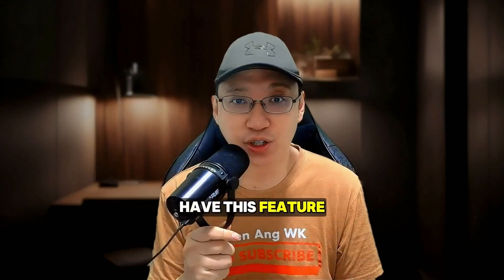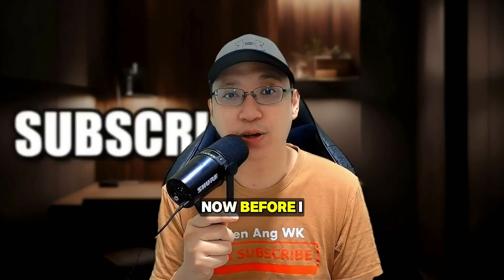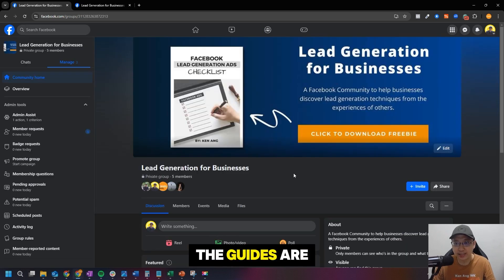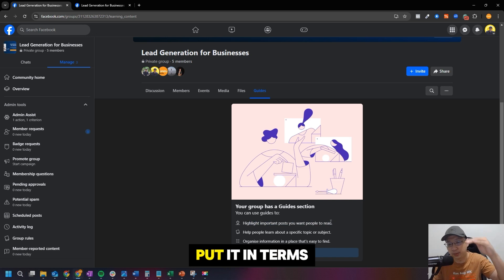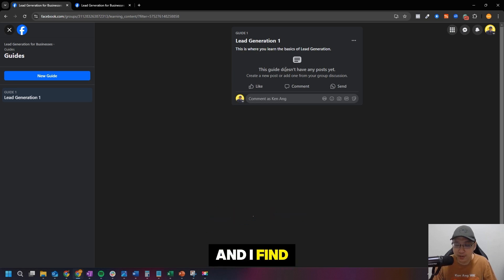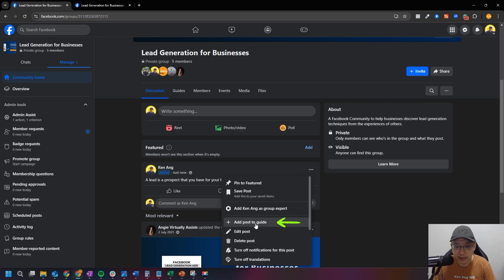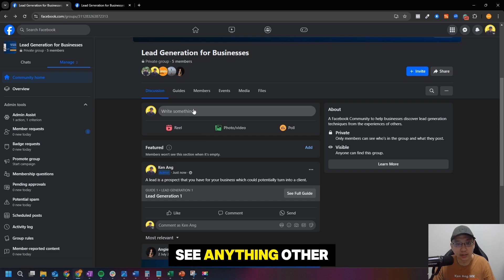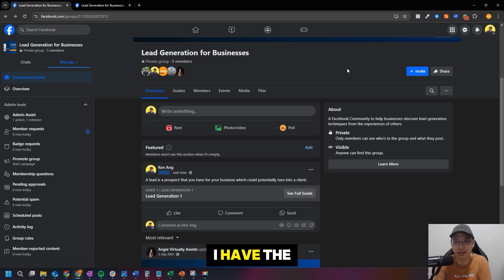How to Create & Post in Facebook Group Guides 2024 [Latest UPDATE]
Can't create a post in Facebook Group Guides? In this latest updated step-by-step tutorial, I'll show you How to Create a Facebook Group Guide and later in the video, I'll also show you how to Create a Post in Facebook Group Guides.

Note: Only admins can create and edit guides.